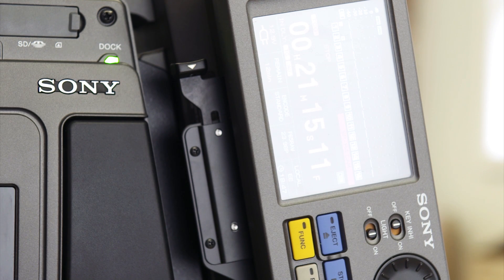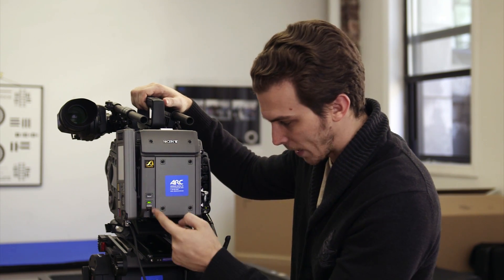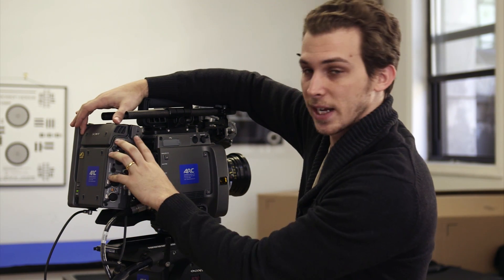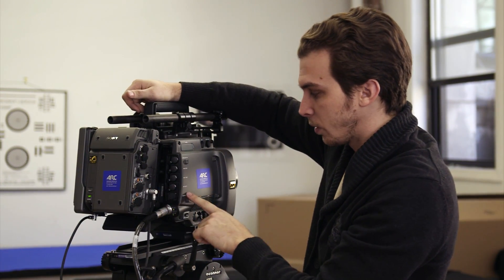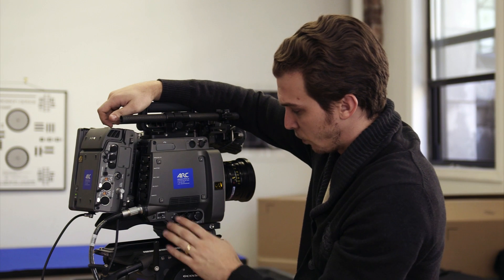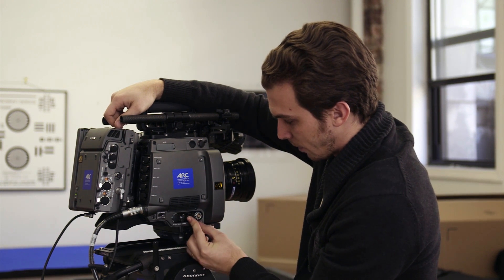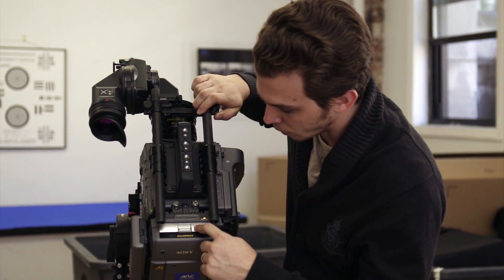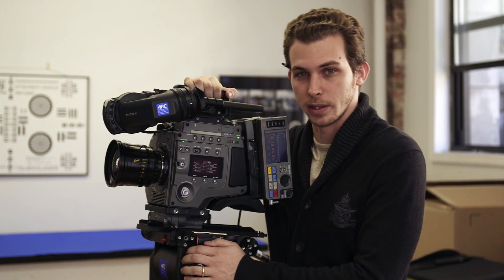AdoramaTV Pro :: Sony F65 :: Part 4 - Rear interface and conclusion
Join Adorama Rental Company's Digital Cinema Director, Daniel Gurzi, as he shows the rear interface options of the revolutionary 8K Pro Digital Cinema camera from Sony.

This camera is currently being used to shoot the latest M. Night Shyamalan film.

Topics covered include:
-- deck control
-- time code control
-- level control
-- XLR inputs
-- shutter sync
-- HD Luminance
-- SDI out
-- USB interfaces
-- accessory plates

Renting at Adorama Rental Co. in New York City.